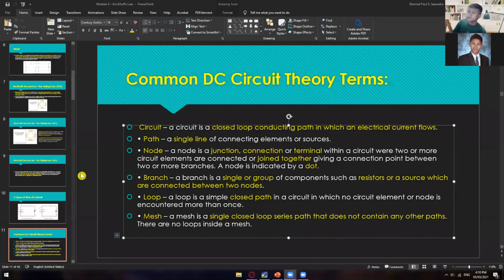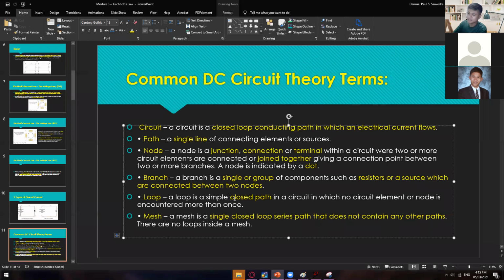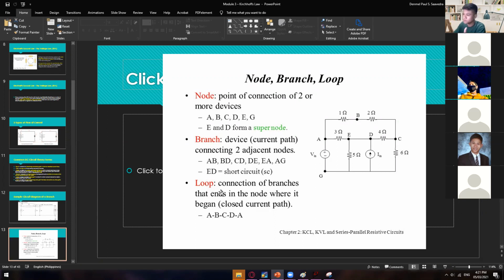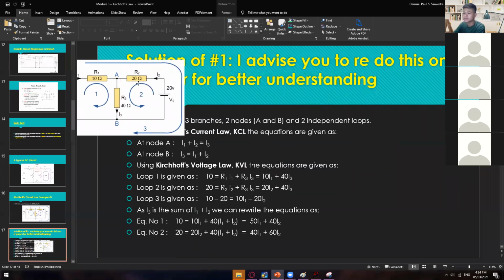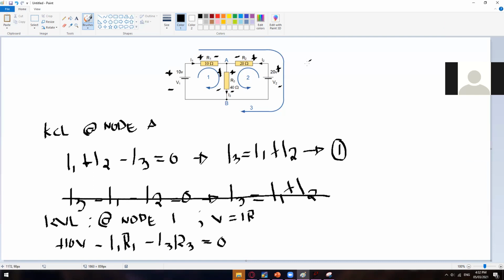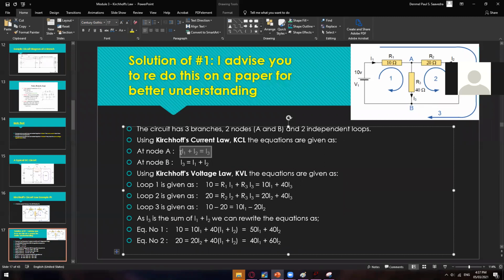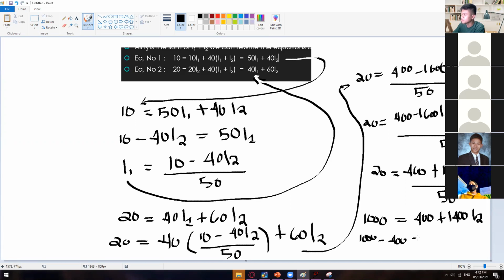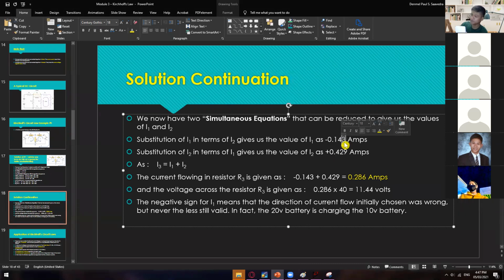ELECTCKTS - Kirchhoff's Law (Part2)